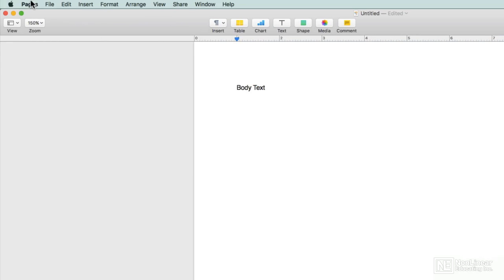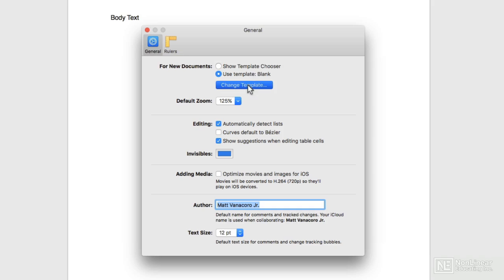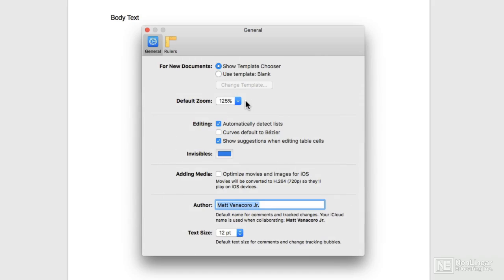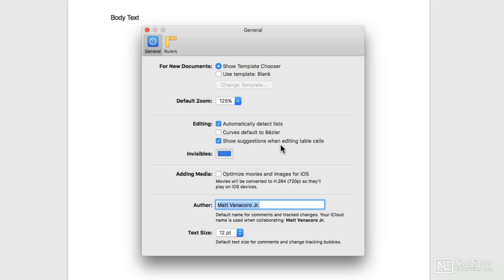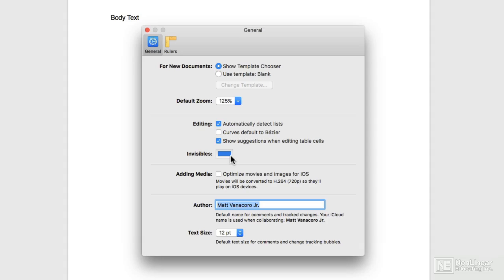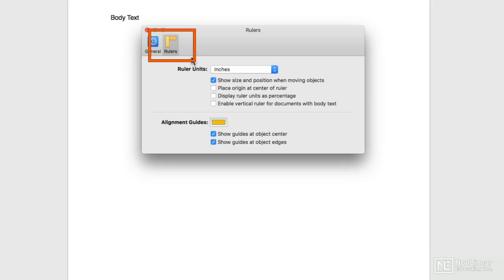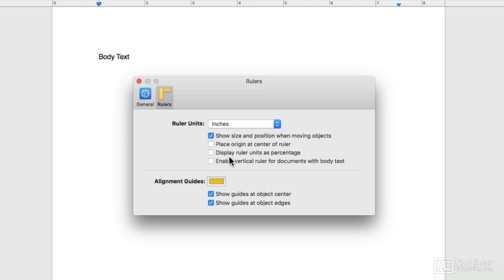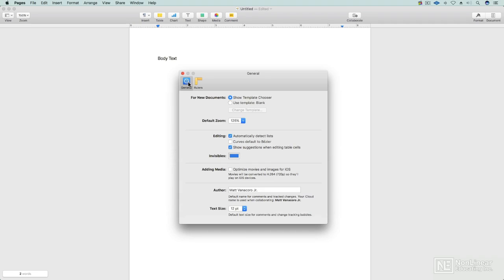Pages 201: Pages Advanced - 2. Setting Your Preferences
Pages 201: Pages Advanced by Matt Vanacoro
Video 2 of 20 for Pages 201: Pages Advanced

Apple Pages is just a basic word processor, right? Wrong! Its full of advanced features to help you create dynamic content quickly and efficiently. In this course, productivity expert Matt Vanacoro reveals Page's tools for formatting, editing, exporting and securing your documents, all while making them more attractive and interactive.

Matt starts the course by showing you important timesaving tips such as working with templates, formatting long documents, and using the comment system. Next, you learn how to work efficiently with all types of media, and you even discover Photoshop-like features for editing photos right from Pages. From there, youre introduced to advanced publishing and formatting features for working with objects, rulers, table of contents, exporting to ePub and more. Matt wraps up the course by sharing his top 5 favorite tips and tricks that are guaranteed to enhance your productivity.

So join Apple expert Matt Vanacoro in this 20-tutorial advanced course, and prepare to turbocharge your Pages skills to the next level!